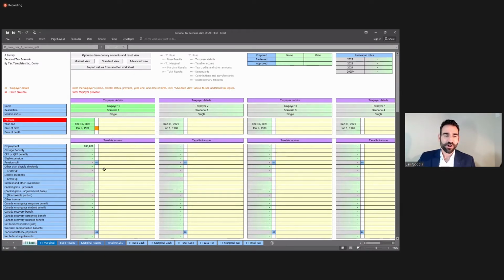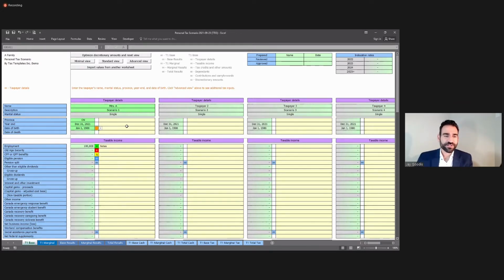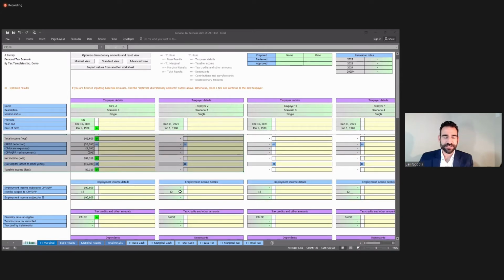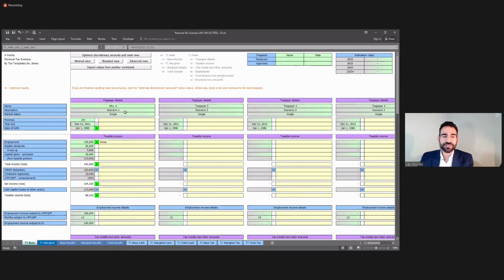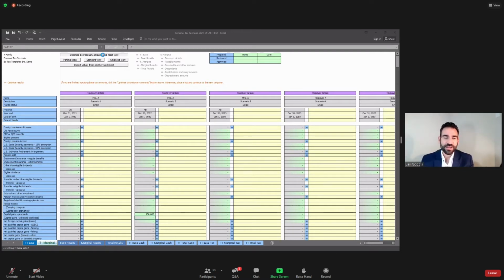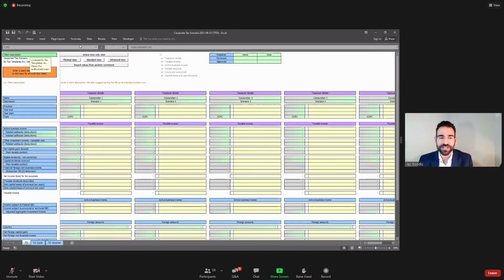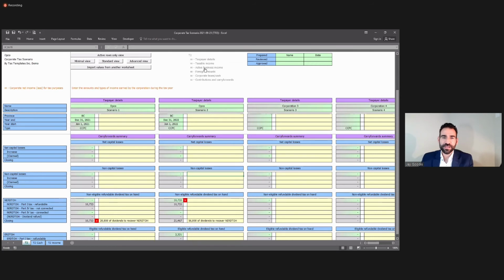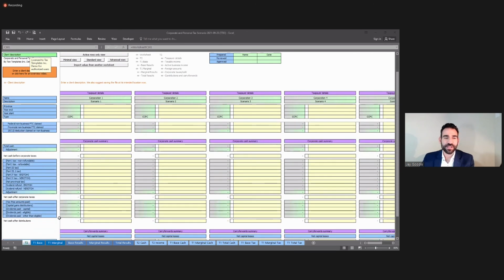OLD Personal Tax Scenario + Corporate Tax Scenario - Training Webinar